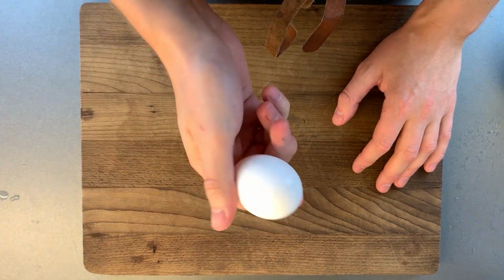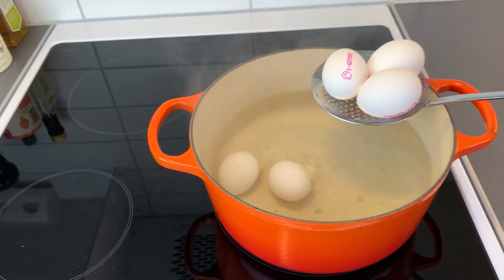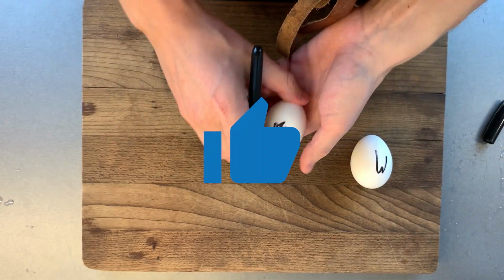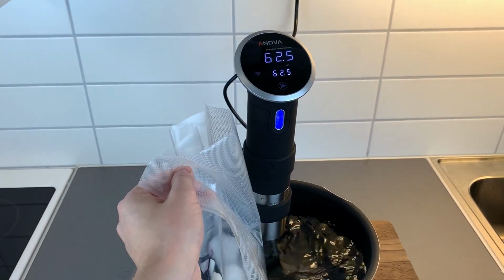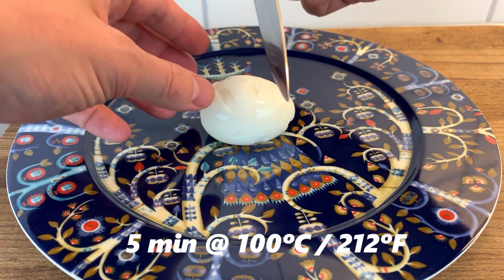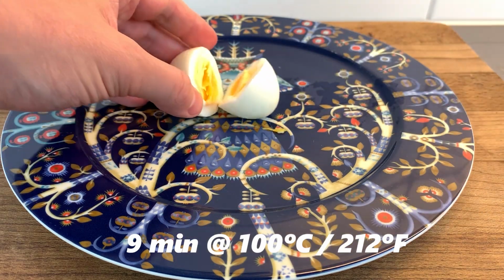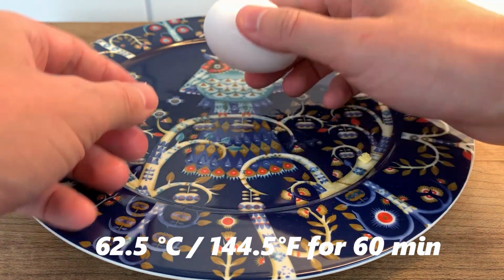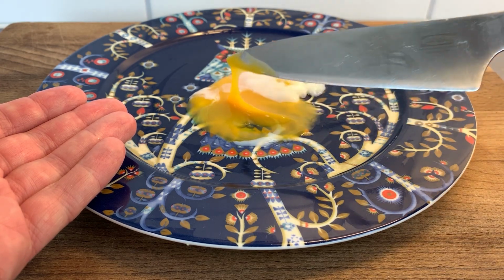How to boil an egg in 10 ways - 5 min to 60 min | Bonus: Michelin star egg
In this episode, we are going to boil eggs from 5 min all the way to 60 min!
Bonus in this video is a  ⭐ Michelin star egg 🥚

My setup:
My pot
My knives
My sous vide